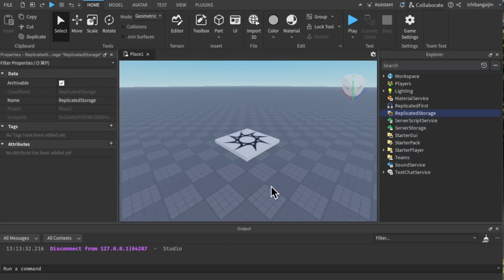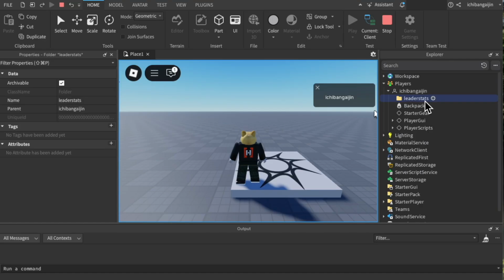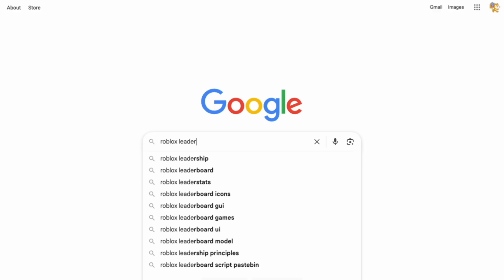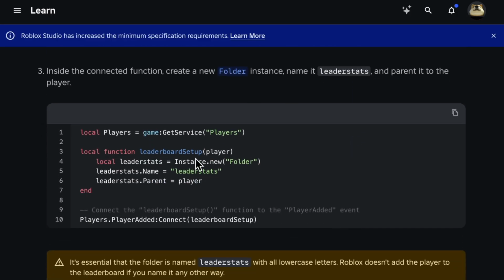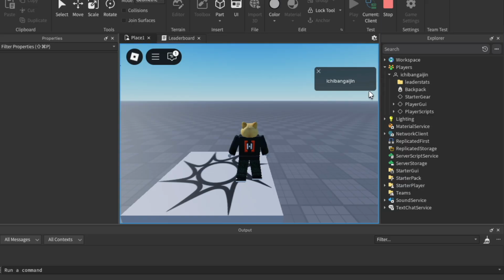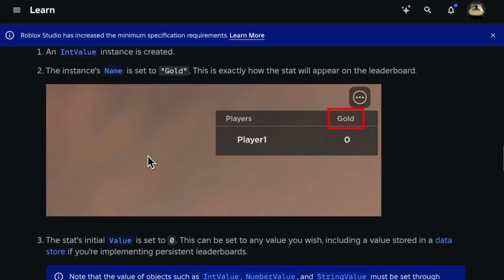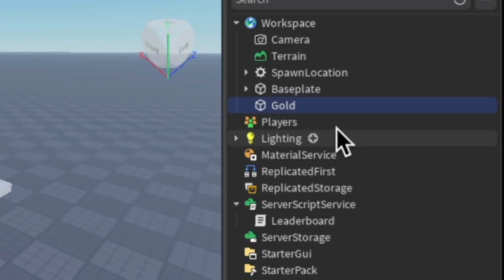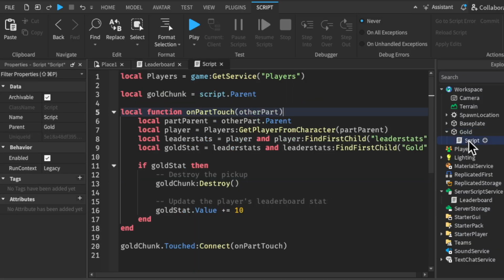Leaderstats taught in an easy way | Roblox Studio